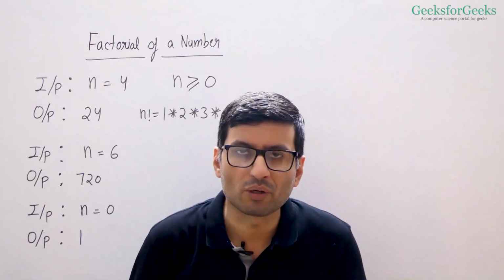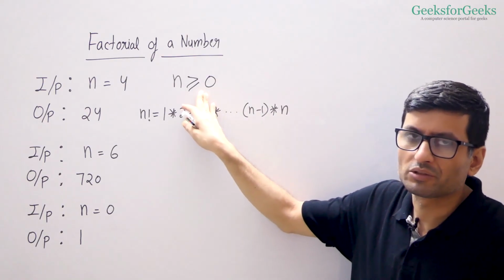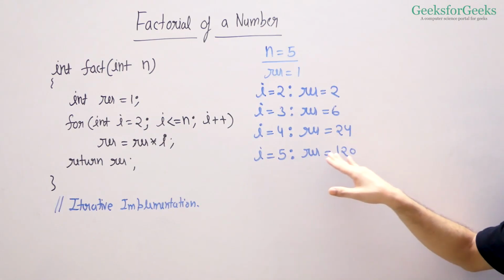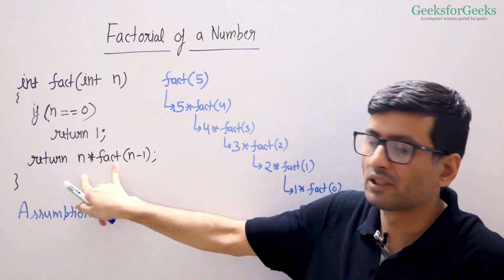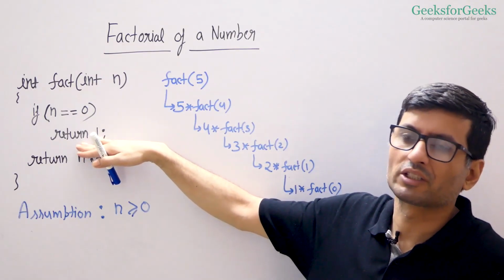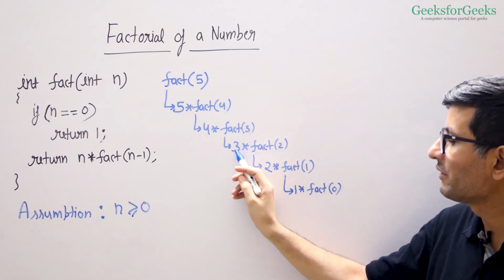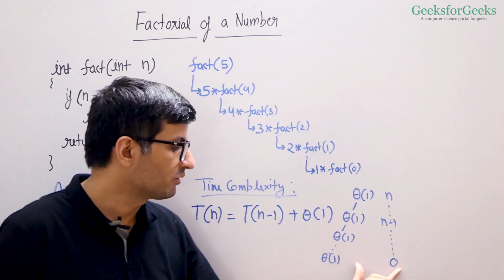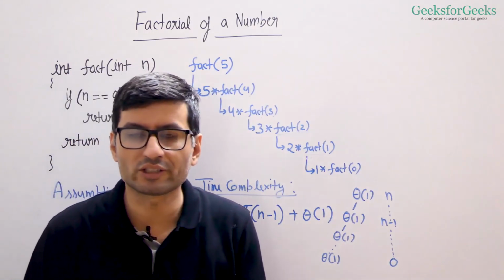3 Factorial of a Number